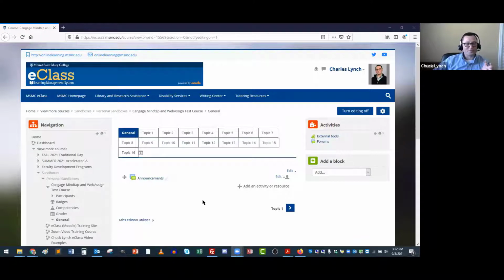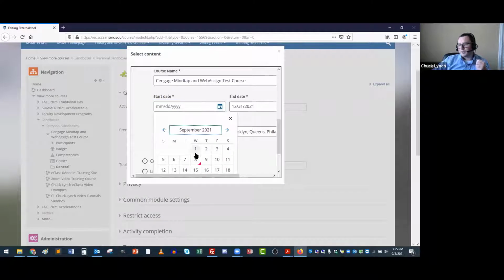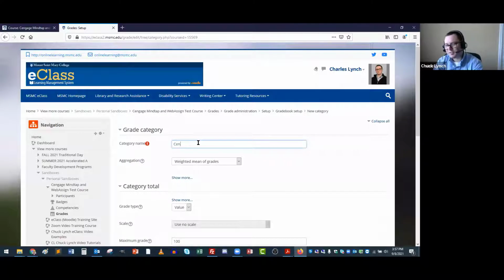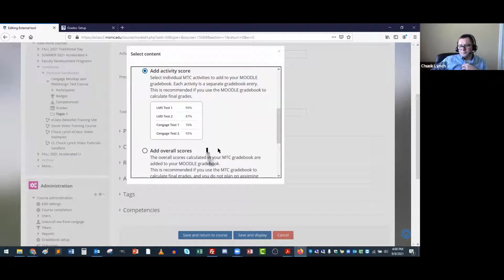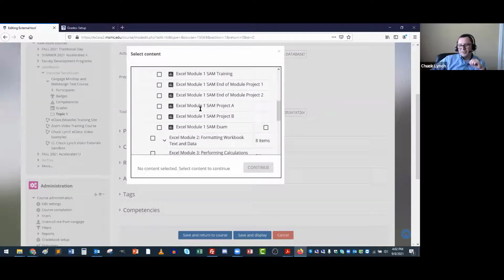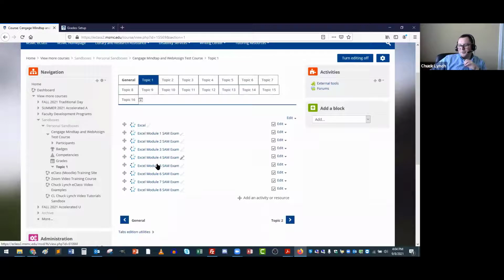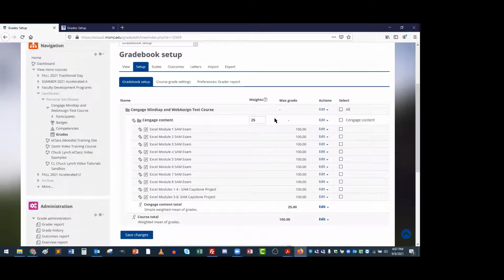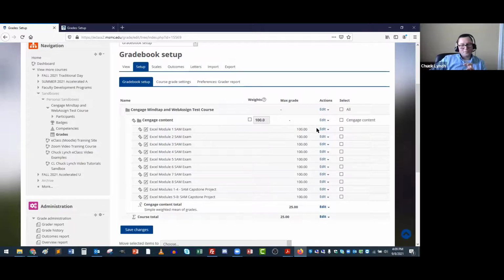Integrating MindTap/WebAssign into eClass Presented by: Chuck Lynch & William Biersack & Amanda Carr